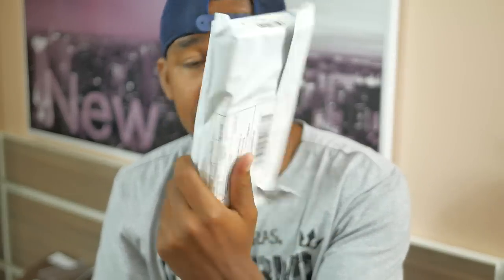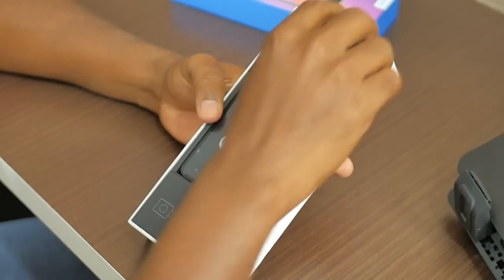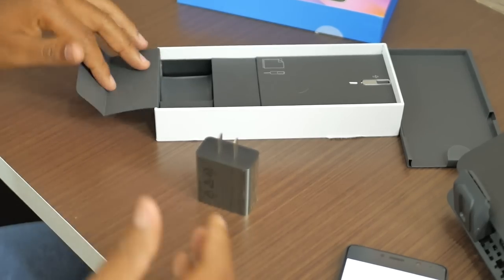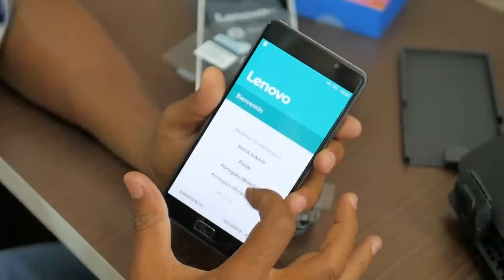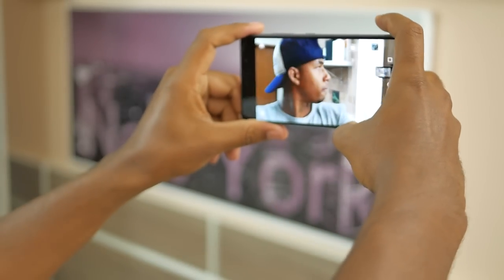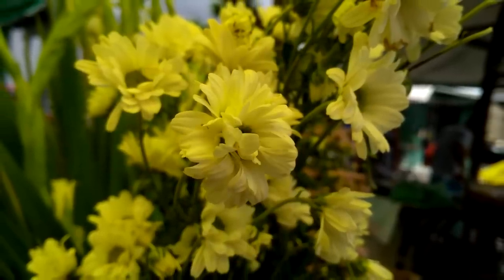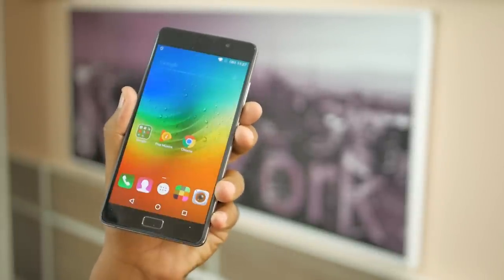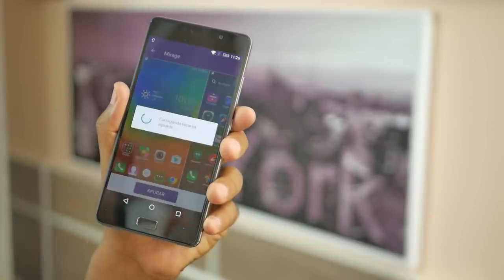ME SURPREENDEU - LENOVO P2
Link do Redmi Note 11S 128GB
Link do Poco F4 128GB
Amazon agora é vendedora oficial de iPhone no Brasil